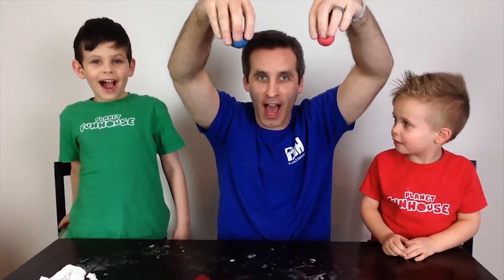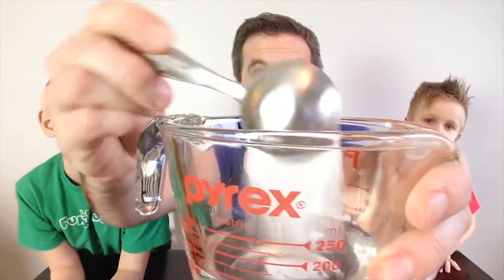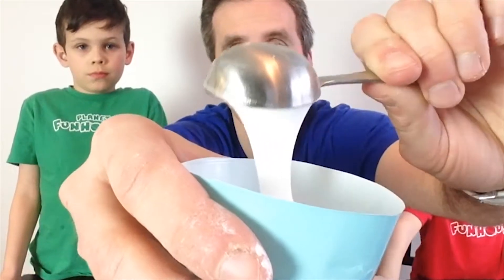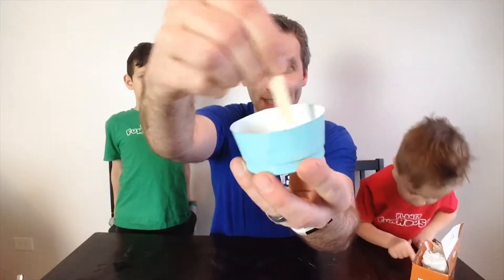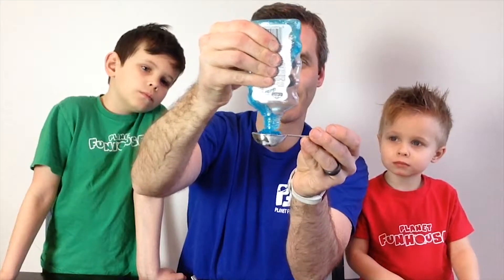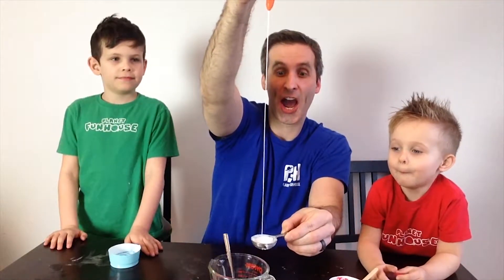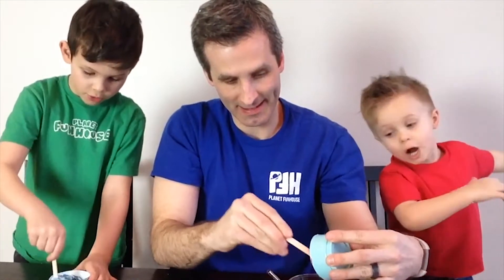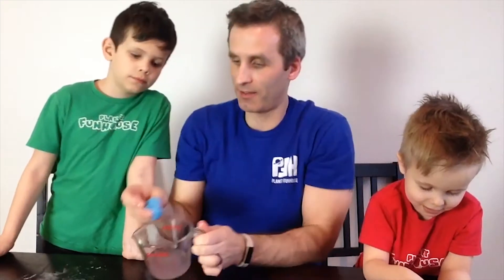How To Make A Bouncy Ball With Borax And Glue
In this video, Planet Funhouse will show you how to make a bouncy ball with borax and glue. I bet you didn't know you can use household ingredients to make your very own bouncy ball.

INGREDIENTS
½ Cup Warm Water
1 Tb Borax
1 Tb of Cornstarch
2 Tb White or clear Liquid Glue
Food coloring
Optional: Disposable rubber gloves.

INSTRUCTIONS
1. Mix 1 Tb of Borax in a ½ Cup Warm-Hot Water.
2. In another cup mix 2 Tb glue, 1 Tb cornstarch, and food coloring.
3. Pour the glue mixture into the borax water.
4. After a few seconds the glue mixture will harden after 10 seconds; If the glue mixture is still sticky, squish it with your hands and dip it back in the borax water.
5. Roll the mixture in your hands to make a ball. The more you handle the mixture the firmer it will become.
6. Enjoy your very own bouncy ball